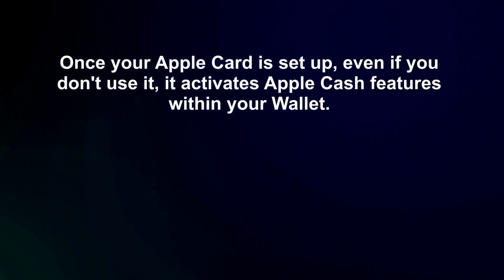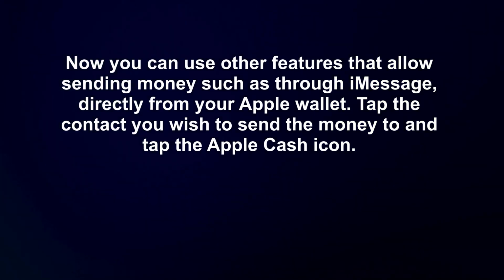How To Use Apple Cash In Canada - NEW! Step by Step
How To Use Apple Cash In Canada details the availability and usage of Apple Cash in Canada, covering current limitations, potential future releases, alternative payment solutions, and workarounds for using Apple Pay in Canada.

00:00 Intro
00:06 Open Wallet App
00:12 Set Up Apple Card
00:20 Apply for Apple Card
00:29 Apple Cash Activation
00:34 Send and Receive Money
00:42 Conclusion